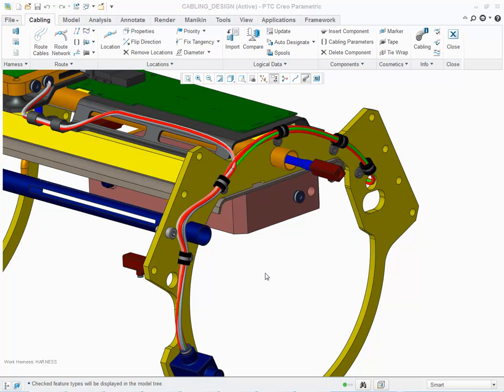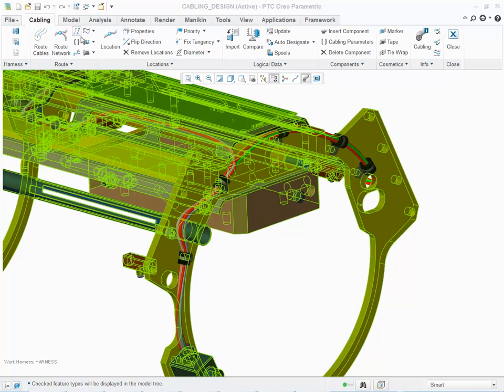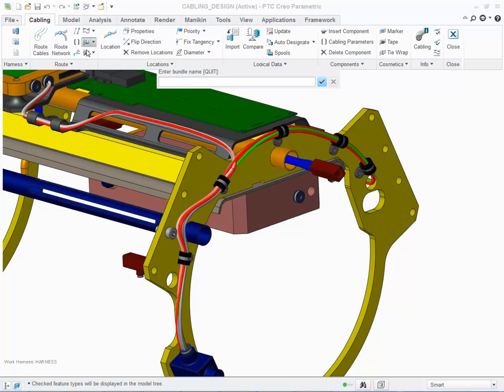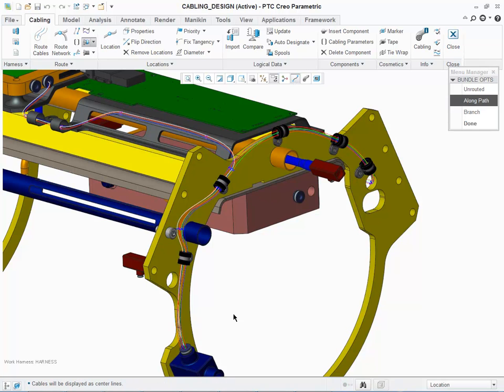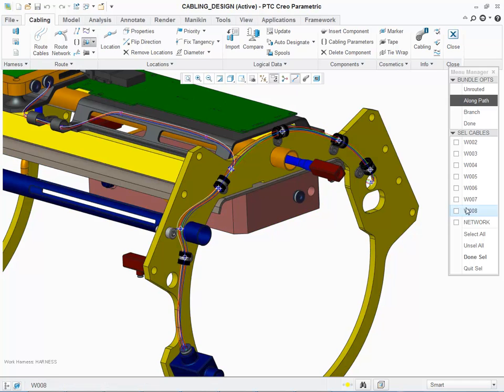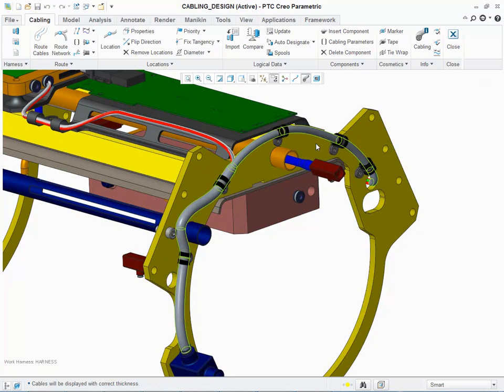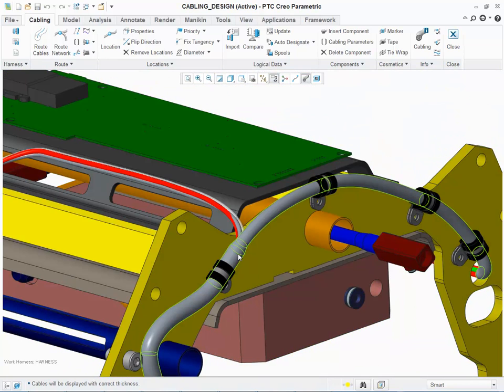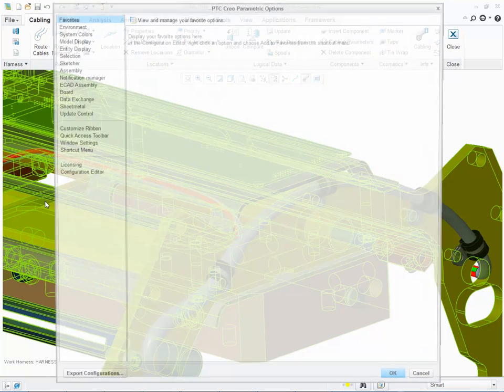Bundle Transitions in Cabling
Bundle transitions are supported in Cabling Design. For example, you may want to create bundle transitions where there is a main path and then several cables exiting to the left. The left area is where the bundle transitions would occur. You can create a bundle with BUNDLE OPTS set to Round and Along Path. Click Centerline and then select a to and from location. From BUNDLE OPTS, select all wires except the Network wire and then accept all defaults. When the bundle is created you can see that where the wires exit, there is now a transition and the bundles get smaller. Transition bundles are controlled by the configuration options listed below:
 • Bundle_create_transition_method—This is set to automatic.
 • Cable_bundle_transition_length—Transition length is controlled by the formula larger diameter multiplied by a percentage. The default percentage is 50.